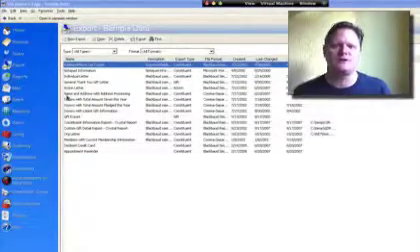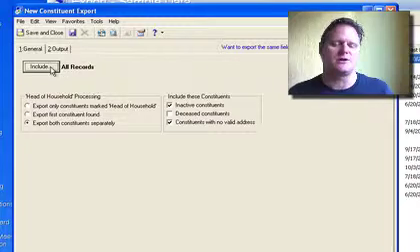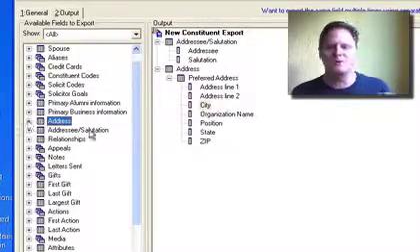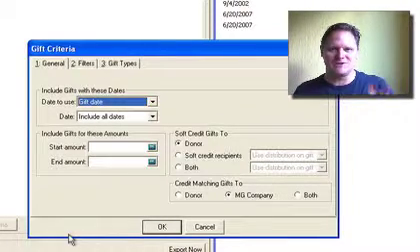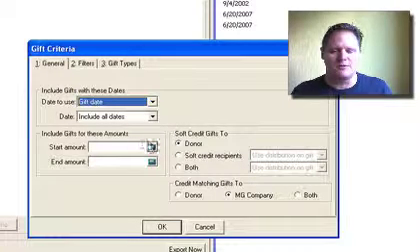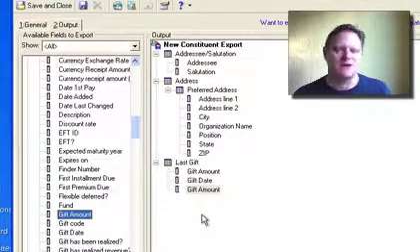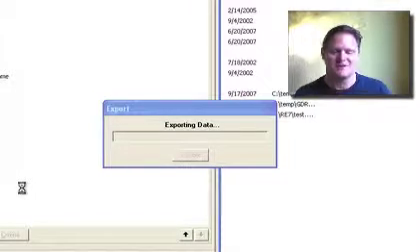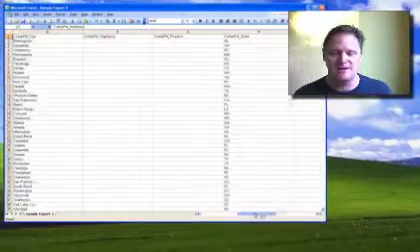07 Export Part 2